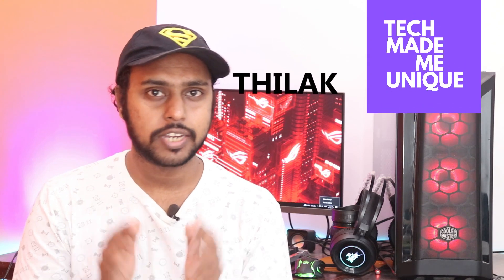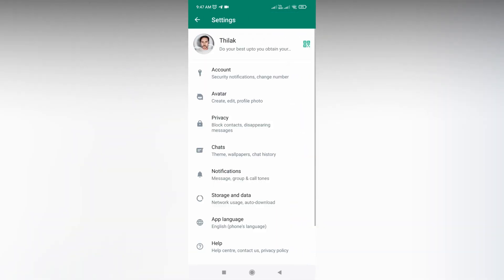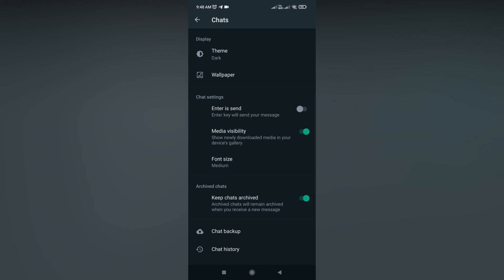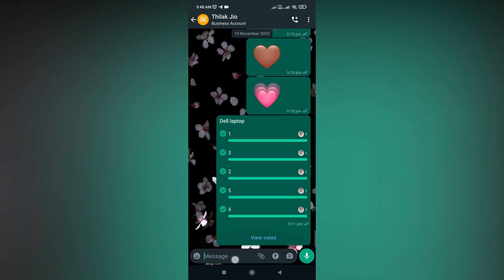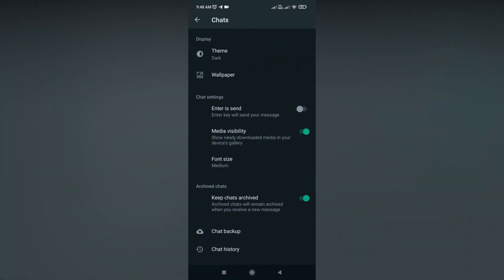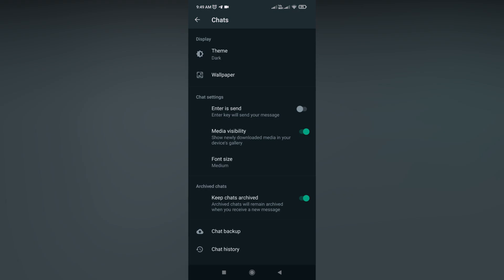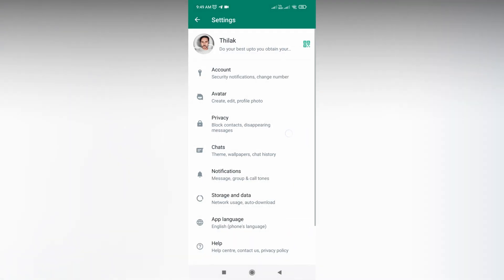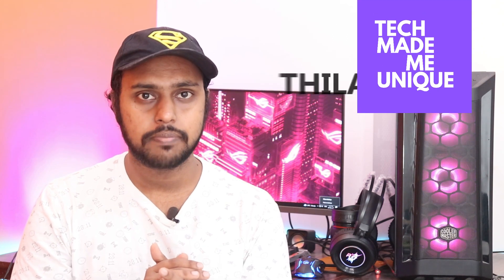How to activate dark mode on WhatsApp | WhatsApp dark theme